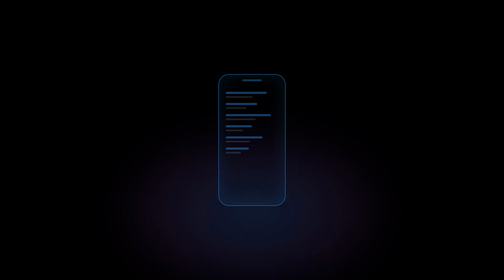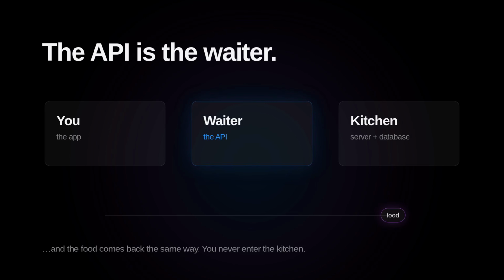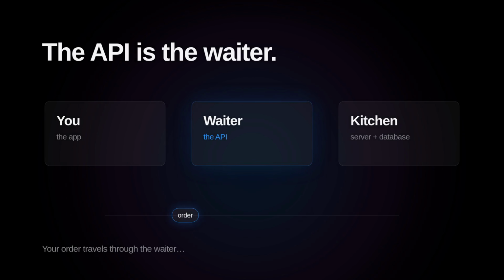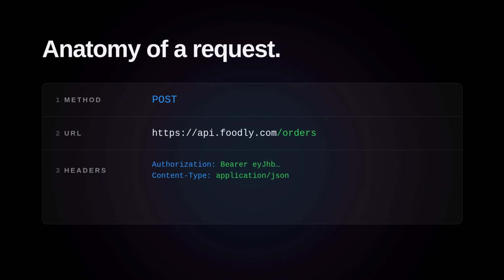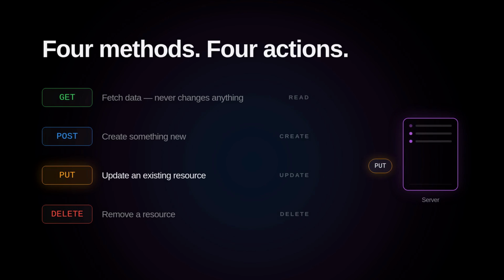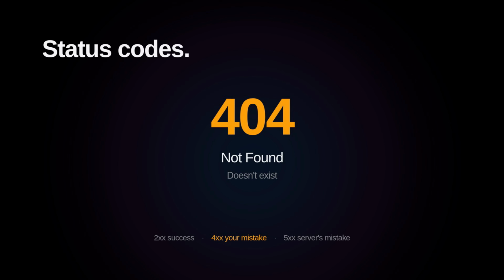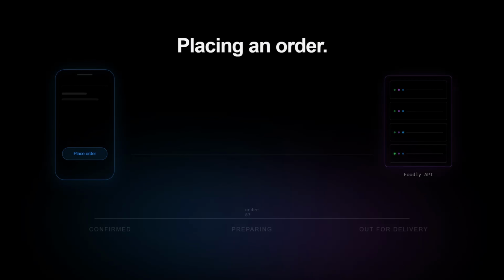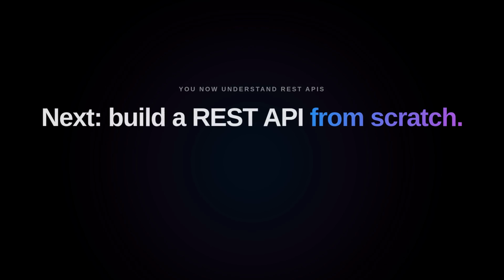REST APIs Explained in 4 Minutes#restapi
What is a REST API? In 4 minutes, understand exactly how apps like Zomato, WhatsApp and Instagram talk to servers — HTTP methods (GET, POST, PUT, DELETE), status codes, JSON, and a real food delivery example. Animated, beginner-friendly, no fluff.